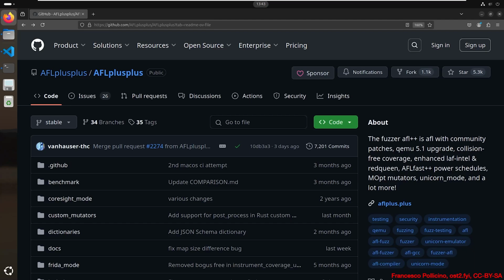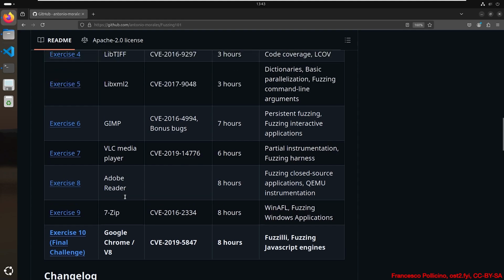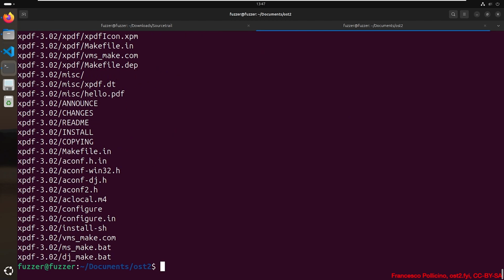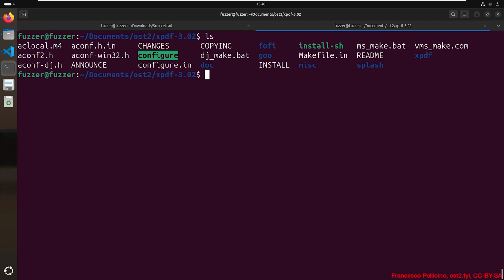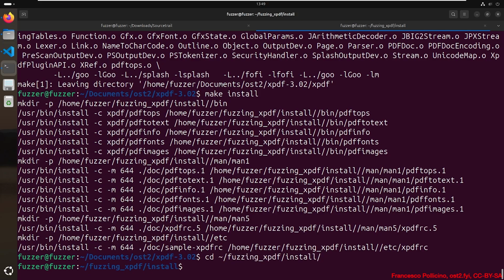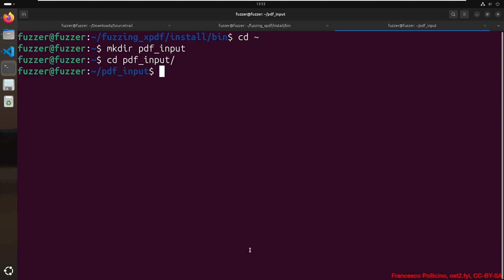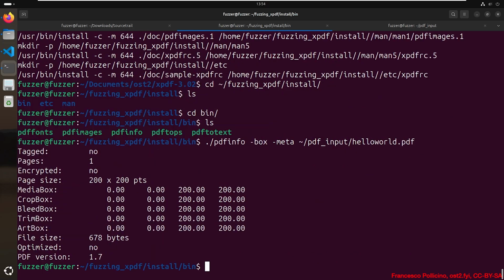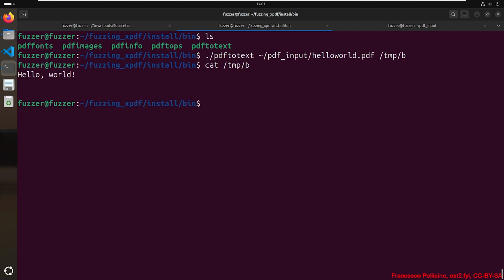Fuzz1001 04 00 Exercise 3 XPDF